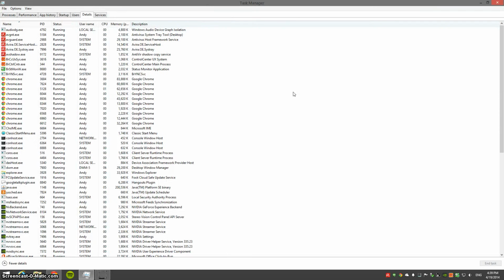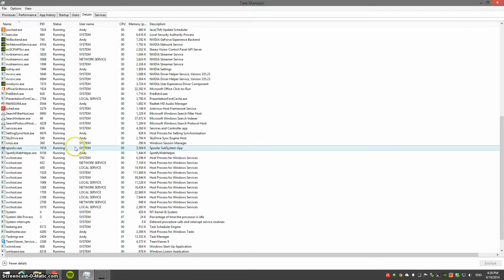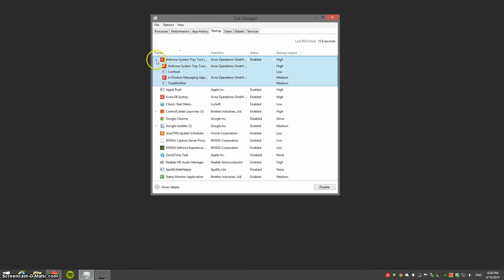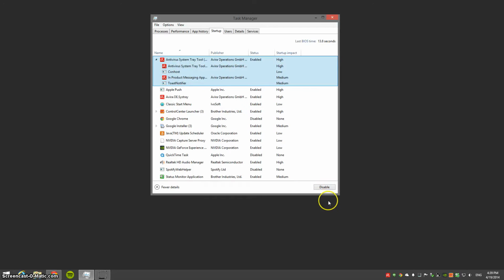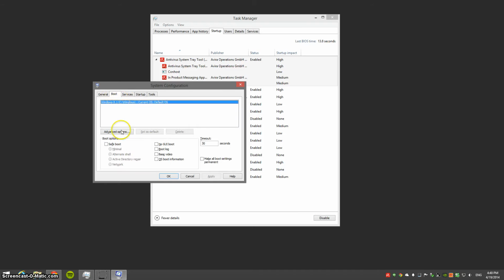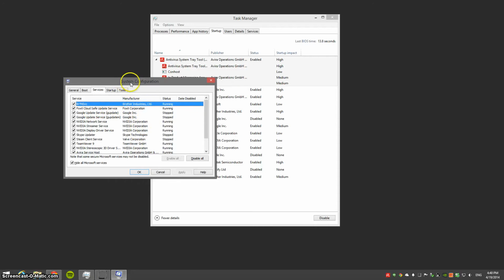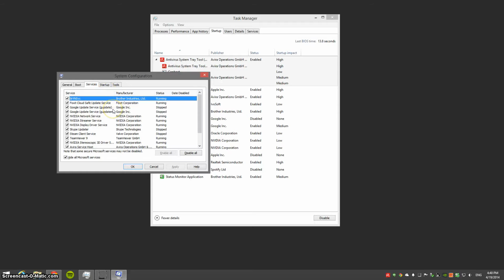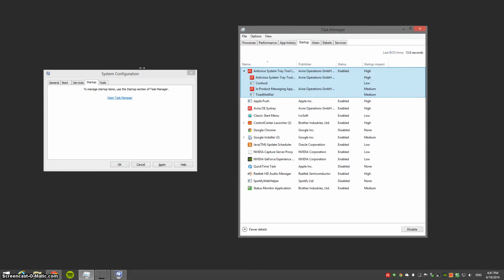The first things to look for when getting rid of a virus.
These are my tips to cleaning an infected computer.